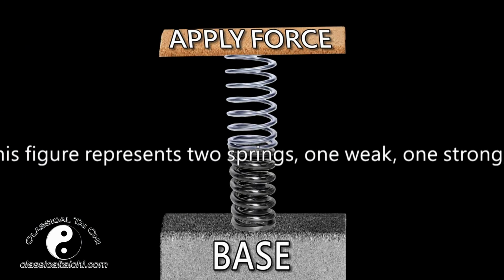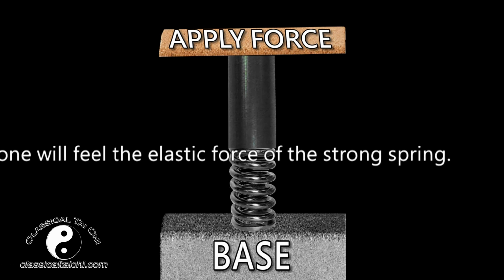Scientific Explanation of Yin and Yang in Tai Chi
Classical Small Frame (Circle) Tai Chi Form has many dimensions. These Youtube videos try to show some facets of it: